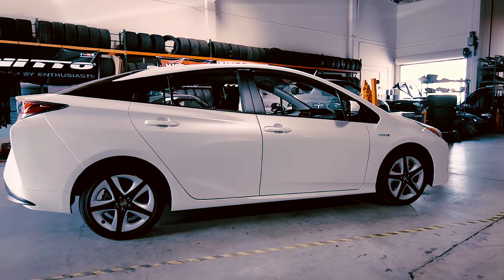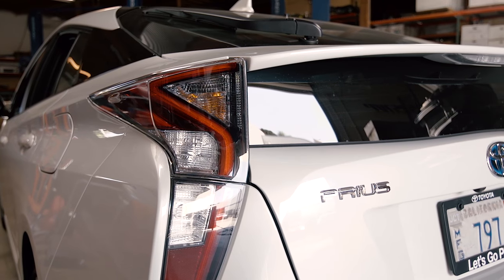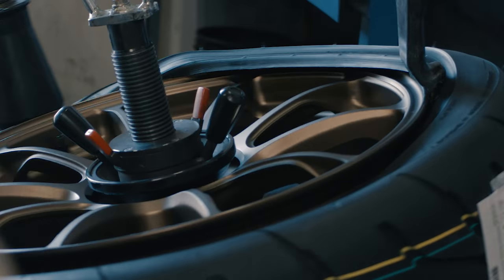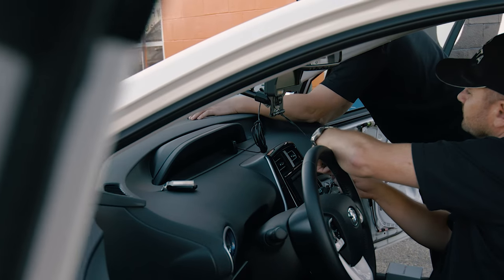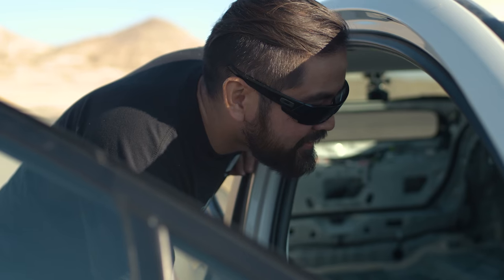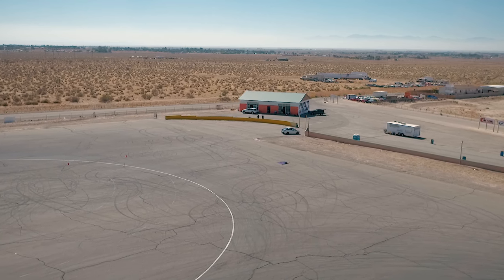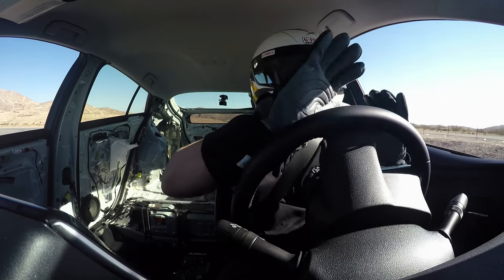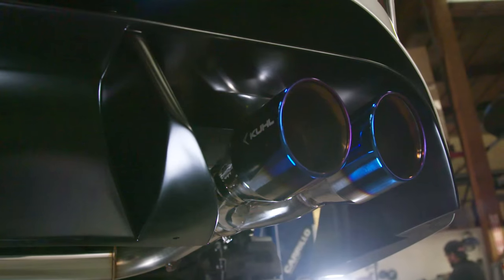Toyota Prius G for SEMA 2016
Building on the natural handling prowess of the stock Prius comes the Prius G, which grips the road better than hot bubblegum on asphalt. The Prius is not just an eco-car anymore. This Prius pulled .99 g on the skid pad at Willow Springs International Raceway, putting it in the ballpark of cars like the Corvette and Viper.